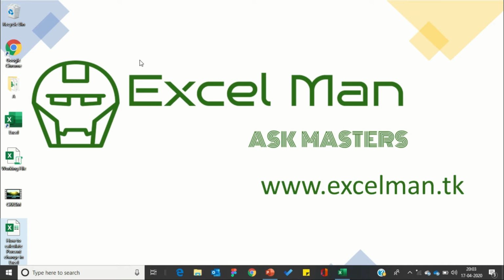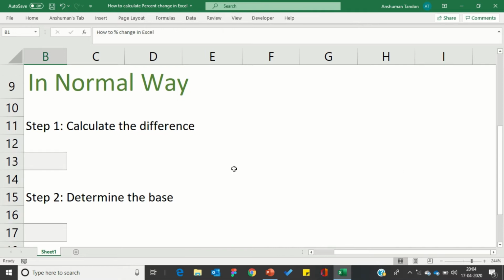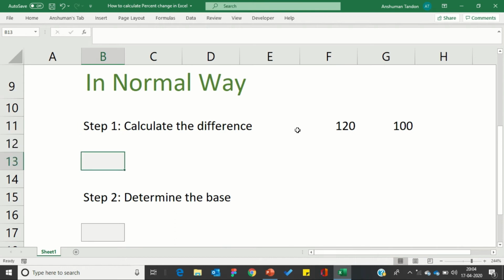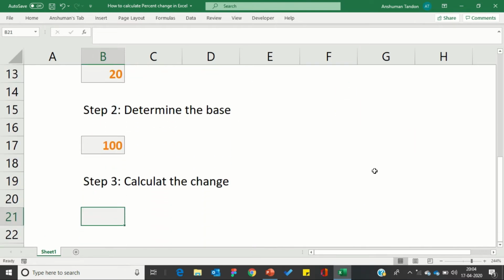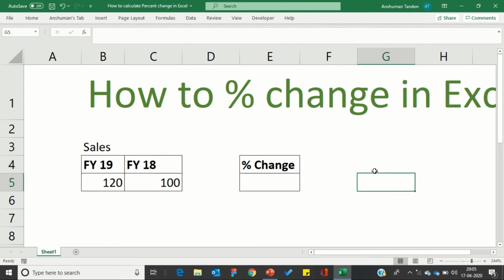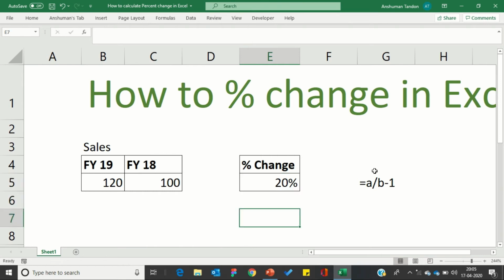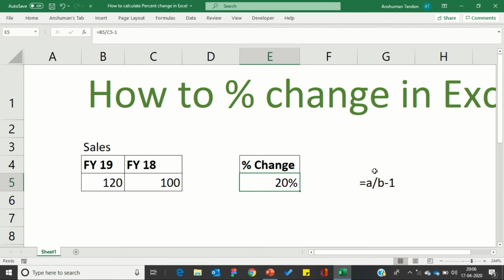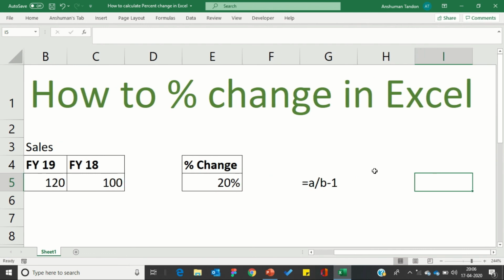How to show % change in Excel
In this video, Excel Man has discussed how to show % change in Excel, by using only one formula